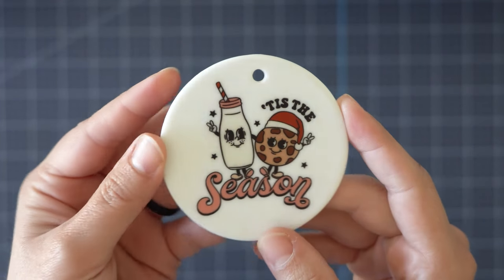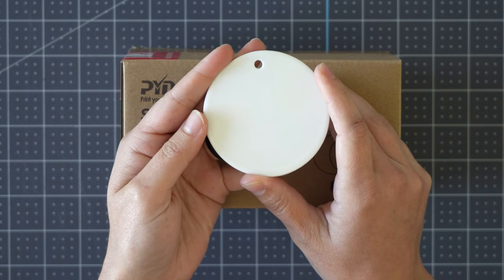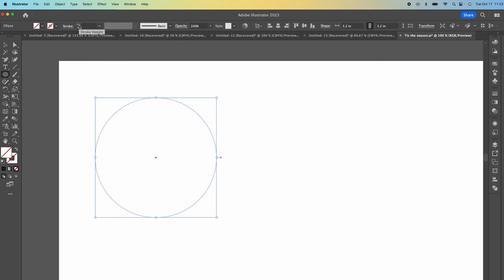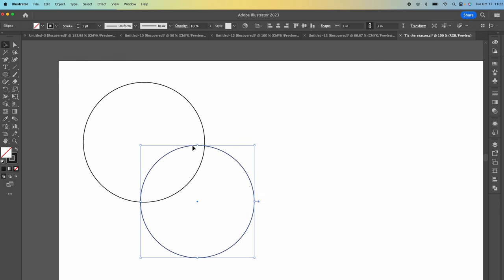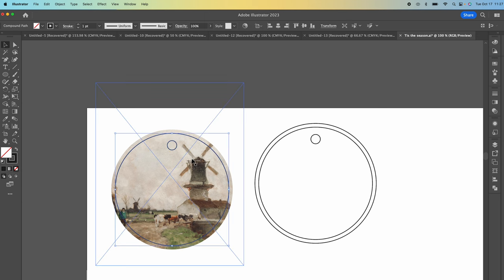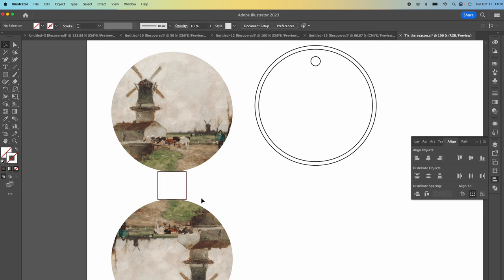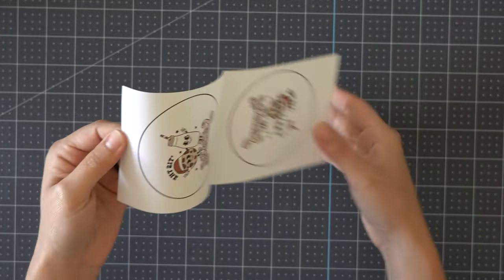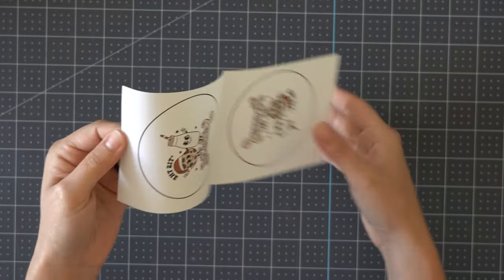How to Sublimate on Ceramic Ornaments (both sides at the same time) using a Heat Press or Easy Press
In this tutorial, I will show you how to sublimate a ceramic ornament.

✔️ Sublimation Ornament Blanks

✔️ Heat Press

✔️ EasyPress Mat

✔️ Heat Resistant Tape

✔️ Butcher Paper

✔️ Other sublimation supplies

*use code KARLEY

Karley Hall will not be liable to You or anyone else for any decision made or action taken in reliance on the information given by this video or for any consequential, special or similar damages, even if advised of the possibility of such damages.